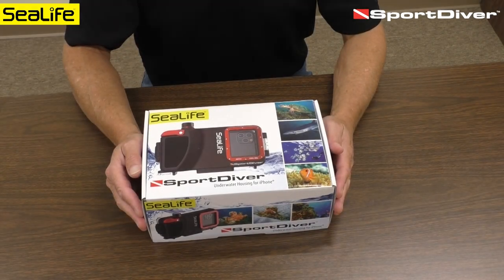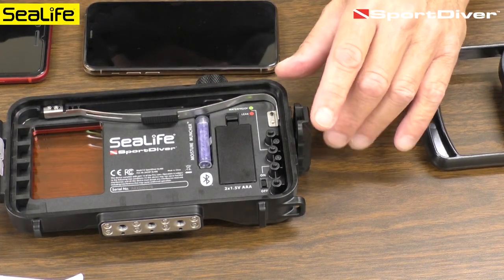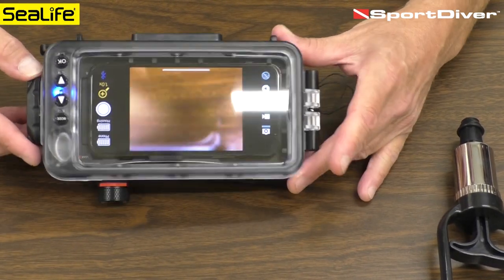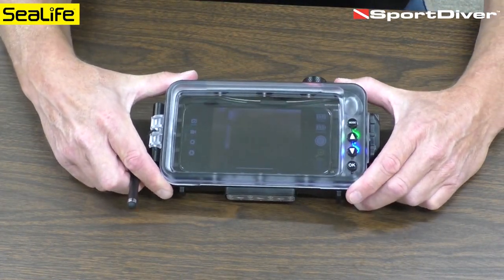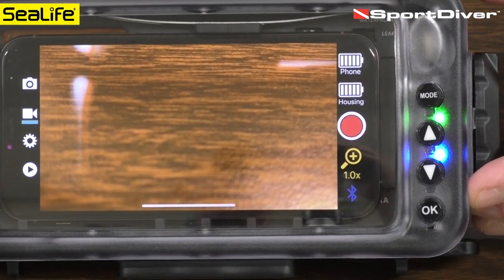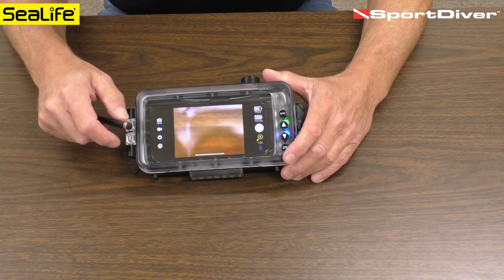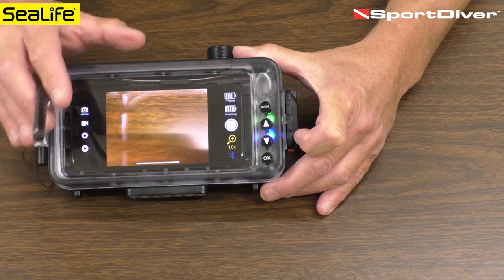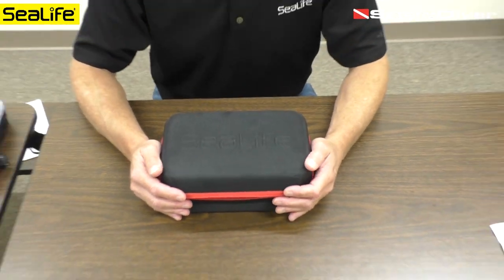SportDiver Underwater Smartphone Housing Unboxing & Setup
In this video, we unbox and set up the SportDiver Underwater Smartphone Housing to go diving. The video guides you through the first steps and usage of the SportDiver with your iPhone. The underwater scenes in the video were shot with a iPhone 11 Pro Max encased in a SportDiver housing with a Sea Dragon 2500F photo/video light, camera settings are at “Auto”. The SeaLife SportDiver fits and works with most Android models & iPhones 7 and up, running the latest OS. The SportDiver app is available for free at the App Store and Google Play Store.